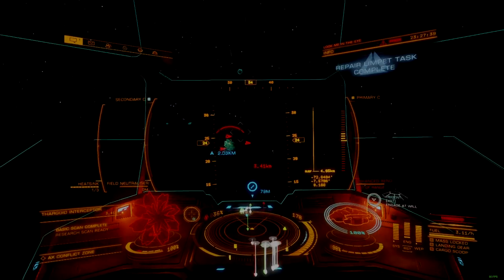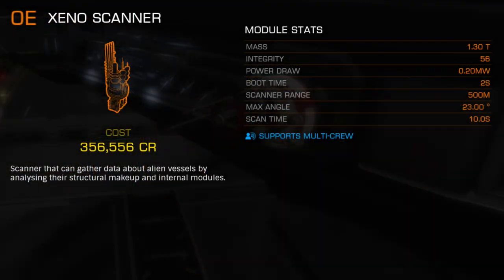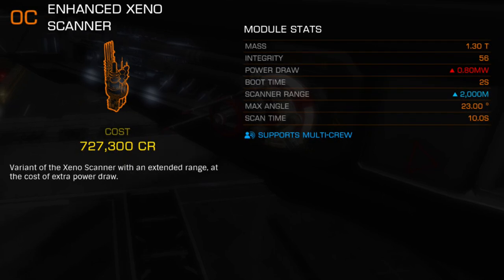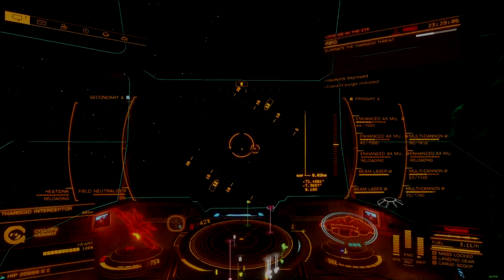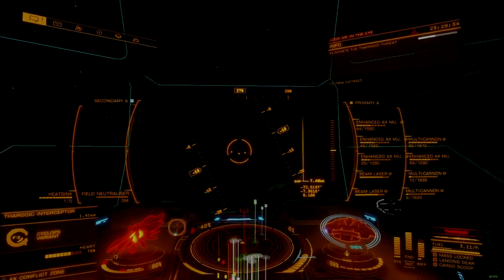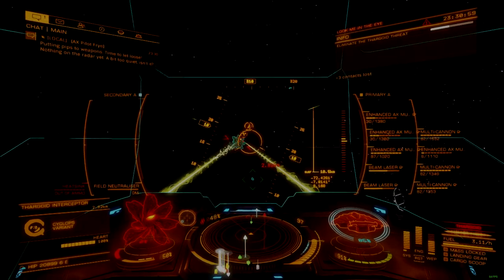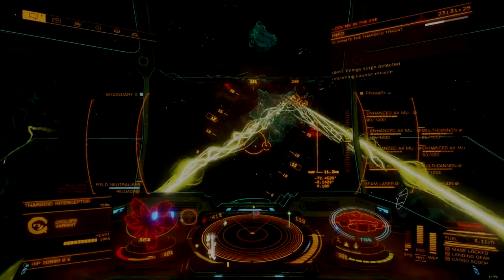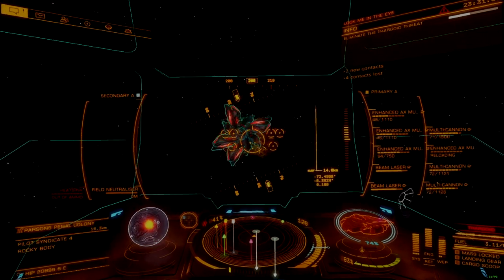Elite Dangerous | Module Review | Enhanced Xeno Scanner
An overview of the improved xeno scanner module made available during the Thargoid War. This improved device should replace its ancestor in all practical applications, and enables just about any ship in the game to easily get research scans on Thargoid interceptors.

0:00 Intro
0:25 Previous Version Stats
0:50 Enhanced Version Stats
1:18 Usability Analysis
3:07 Conclusion